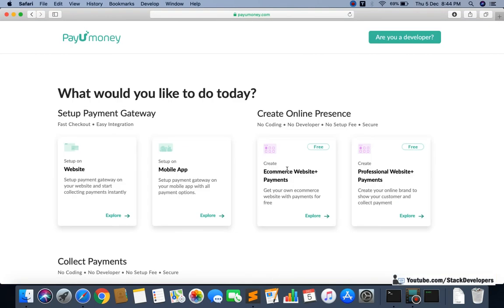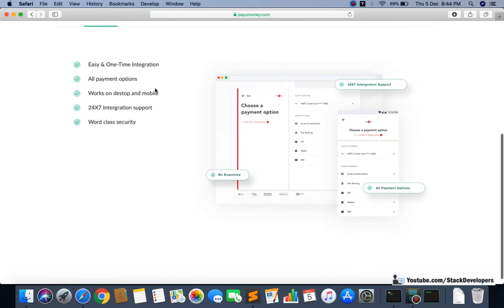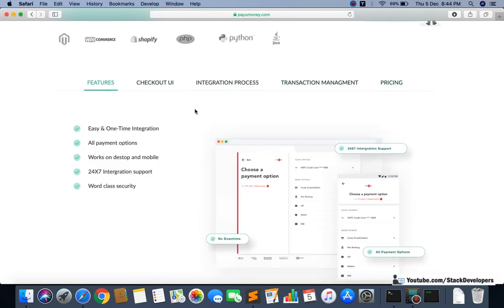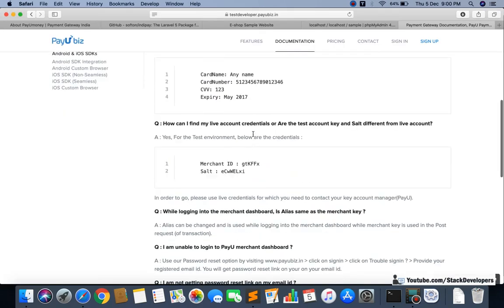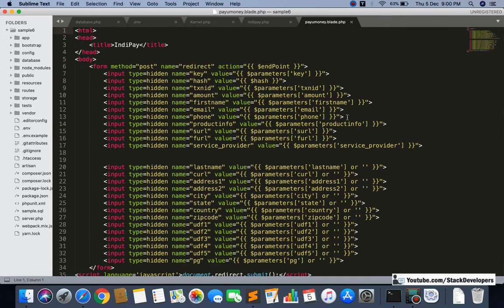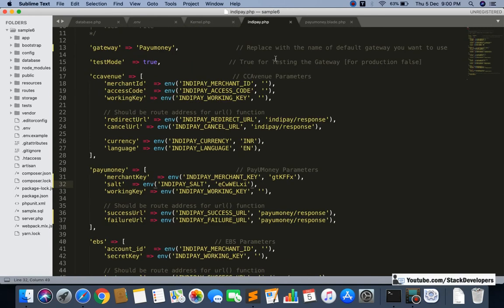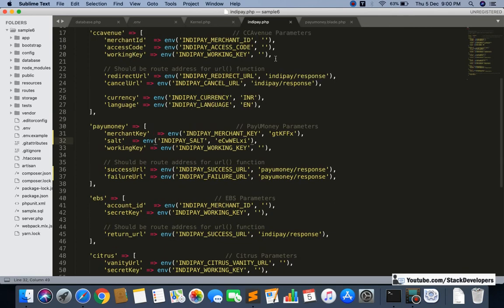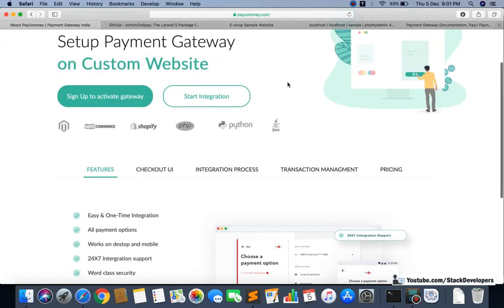#192 Make E-com in Laravel 6 | Payumoney Payment Gateway (I) | softon/indipay Package | PayU API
In Part-192 of E-com series, we will start working on integrating Payumoney Payment Gateway in our website. Payumoney Payment gateway will allow Indian users to make payment with their banks, debit card, credit card, wallets, UPI and lot more options.

We will install Laravel softon/indipay package that will support Indian Payment Gateways. like CCAvenue, PayUMoney, EBS, CitrusPay, InstaMojo etc. And, we will configure PayUMoney after installing the package.

Step 1: Install package using composer
composer require softon/indipay

Step 2: Publish the config & Middleware by running in your terminal
php artisan vendor:publish --all

Step 3: Modify the app\Http\Kernel.php to use the new Middleware. This is required so as to avoid CSRF verification on the Response Url from the payment gateways. You may adjust the routes in the config file config/indipay.php to disable CSRF on your gateways response routes.

Step 4: Update indipay.php
Replace with the name of default gateway with PayUMoney

Also, we require test merchant key and salt for integrating Payumoney test payment gateway.

Step 5: Integrate Test Payumoney account :-

For the Test environment, below are the credentials :

       Merchant ID : gtKFFx
       Salt : eCwWELxi

We will update indipay.php file and add Payumoney test merchant key and salt.